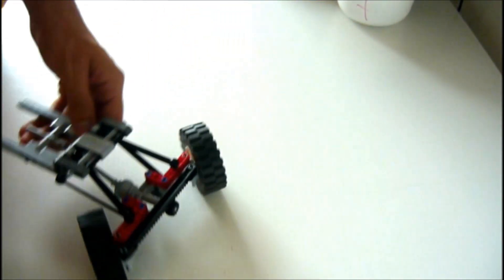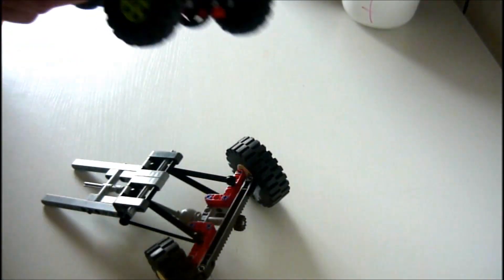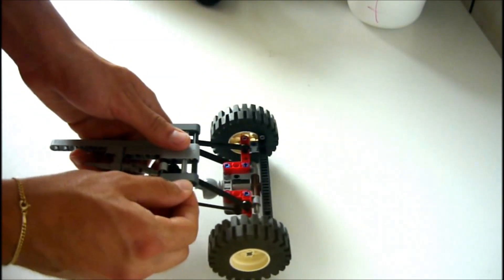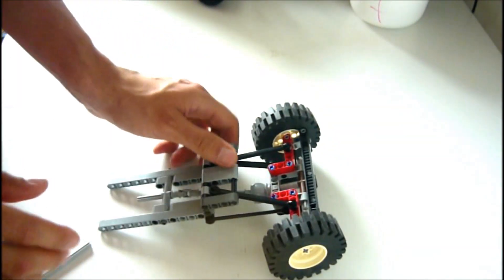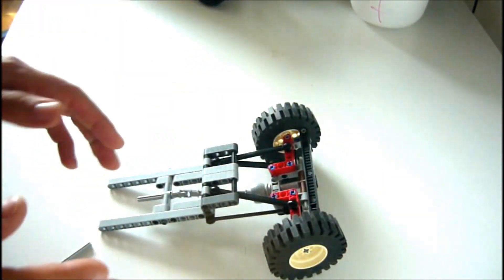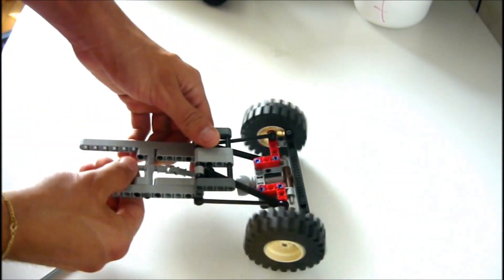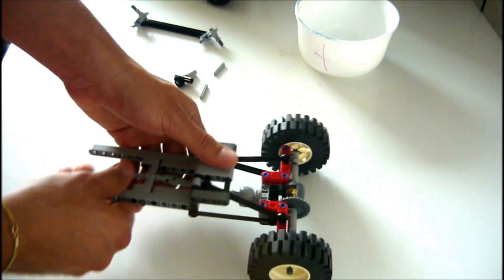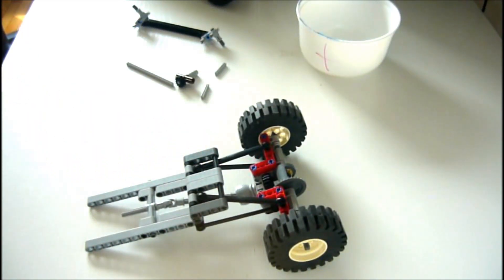TIPS & IDEAS: Lego technic compact drive and steering axles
An idea to make really compact and reliable axles, with suspension simillar to leaf springs.